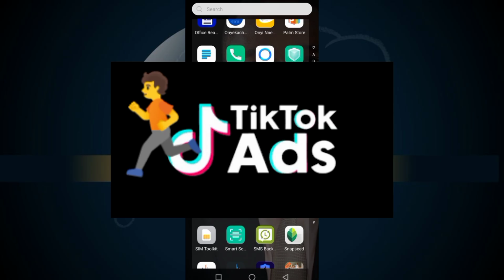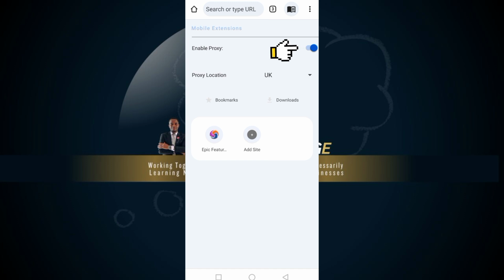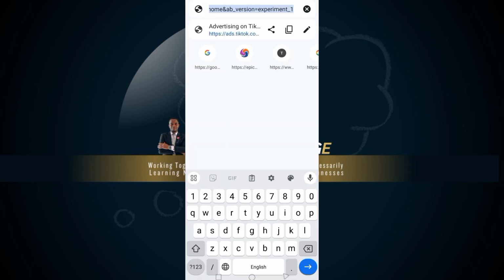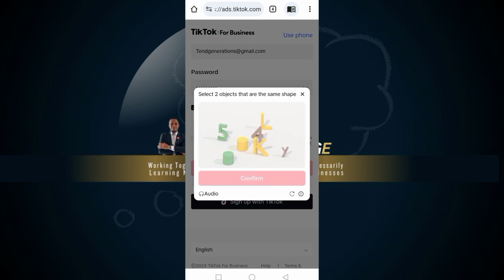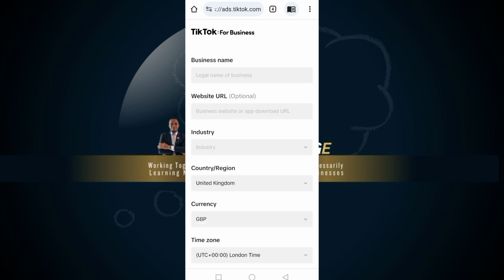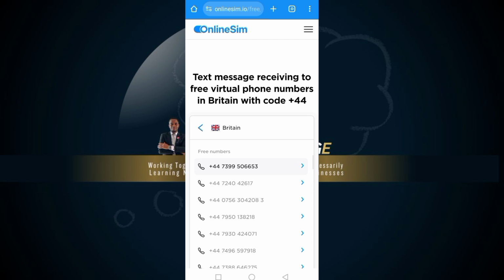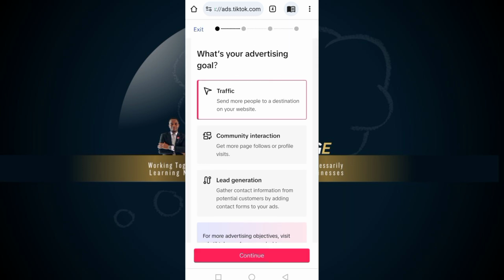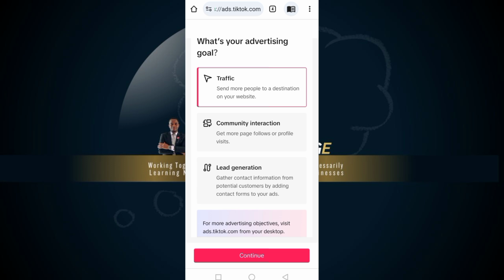Let's SET UP Your TikTok Ad Campaign in Nigeria Using Your Phone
Discover the best way to SET UP TikTok ads campaigns in Nigeria—right from your mobile phone! In this video, we'll show you how to create and manage effective TikTok ad campaigns using just your smartphone, making it easy to reach potential customers anywhere, anytime. Perfect for Nigerian entrepreneurs, small business owners, and digital marketers who want to use the power of TikTok ads to grow their brand.

This guide includes tips on setting up your TikTok Ads account, choosing ad types, targeting the Nigerian audience, and optimizing your ad performance, all from your mobile device!

📌 Key Topics Covered:
- Setting up TikTok Ads on mobile for Nigerian audiences
- Mobile ad types and formats that work best
- Budgeting and targeting tips for mobile ad management
- Quick optimization tricks to improve ad reach and engagement